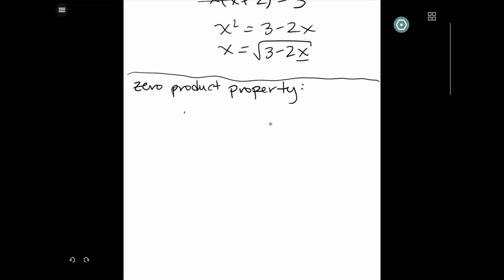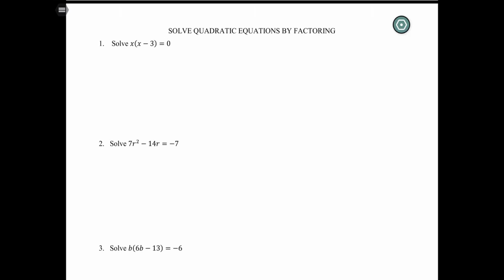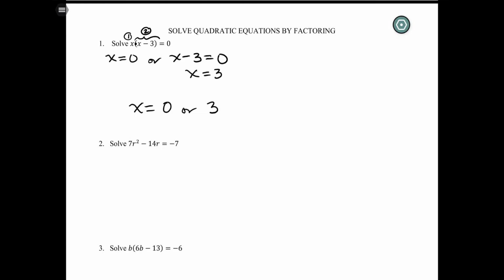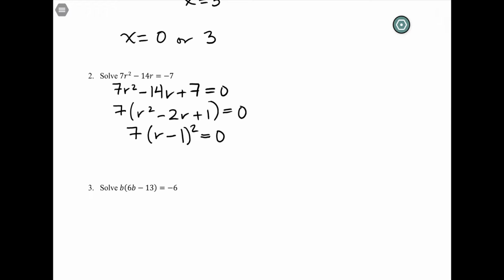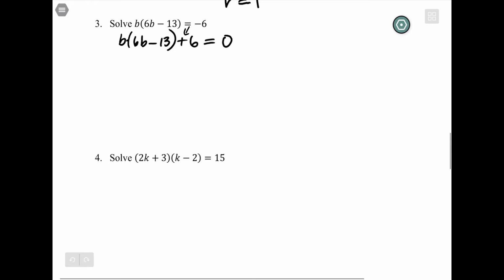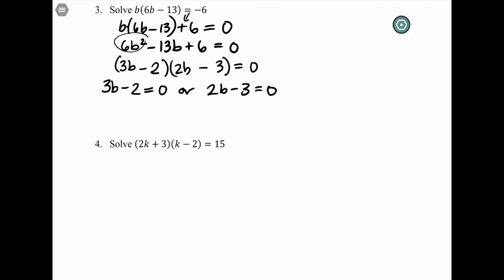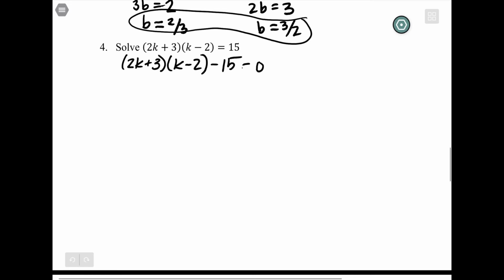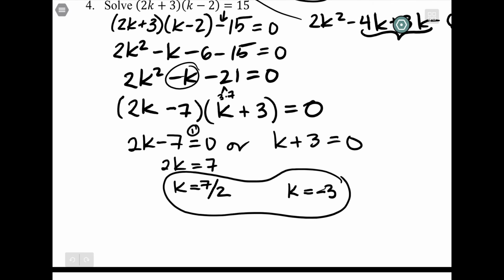M140 4.5.2 p1 ex 1